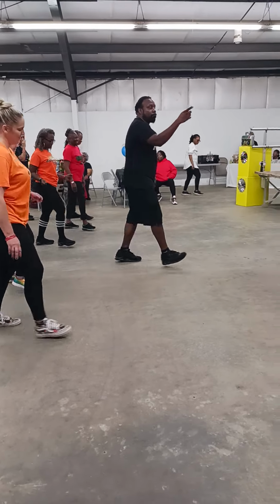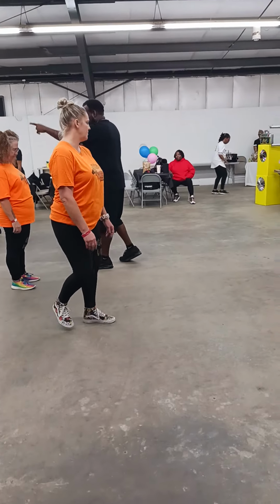Go Gurl Groove Approval 11/18/23 at Wide Awake Swagger's 10th Anniversary taught by Da Professor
Go Gurl Line Dance (beginner's)
Artist: Destiny Child
Choreographer:
Dance Structure: 4 walls, no changes